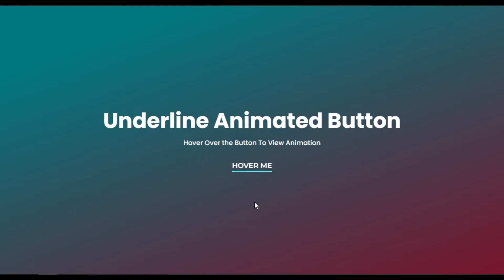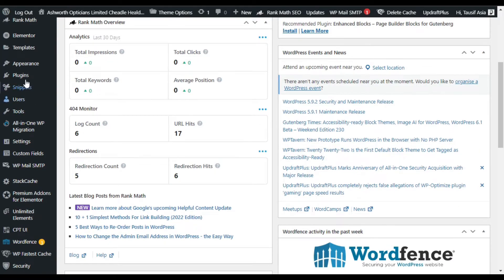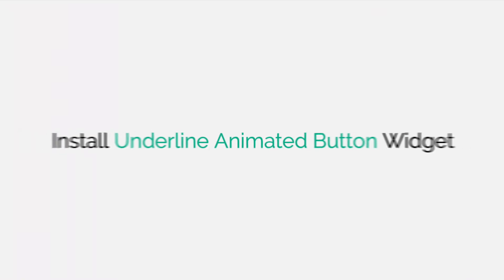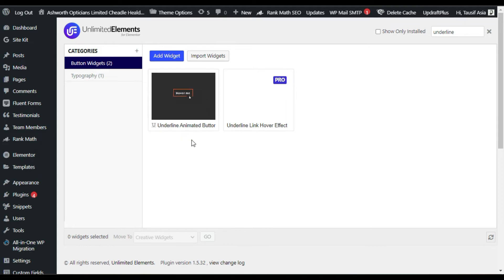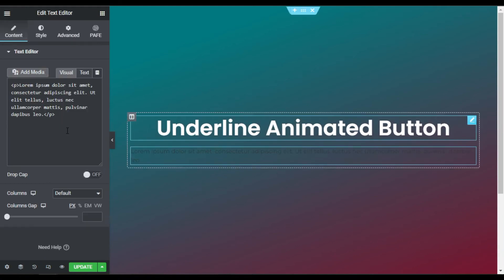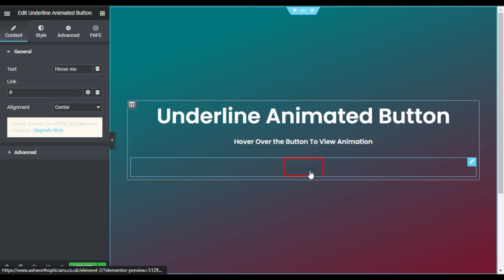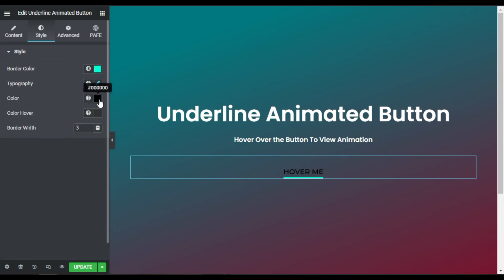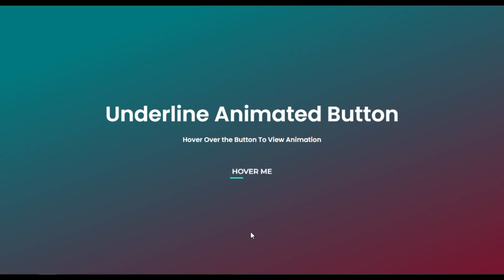How to Add Underline Animated Button in Elementor 2022 | WordPress Tutorial 2022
Hi,
Do you want to add underline animated button in Elementor?
This Elementor tutorial will show you how to add underline animated button in Elementor.
Learn how to add underline animated button in Elementor | WordPress Website 2022

➤ Timestamps in this Video:

00:00 Intro
00:14 Overview
00:45 Install Unlimited Elements Plugin
01:27 Install Underline Animated Button Widget
02:05 Add Content on Page
04:03 Preview the Changes